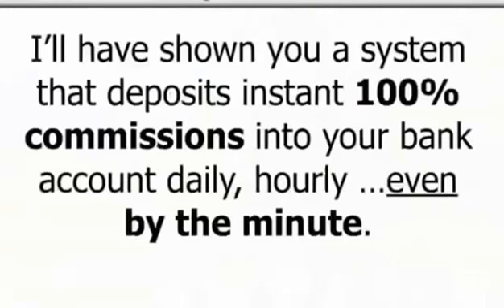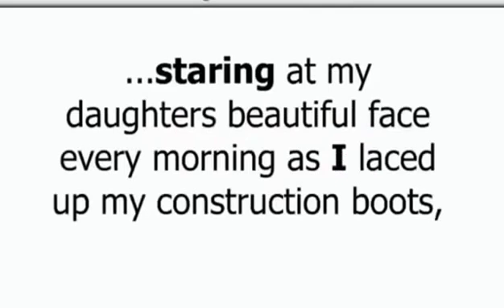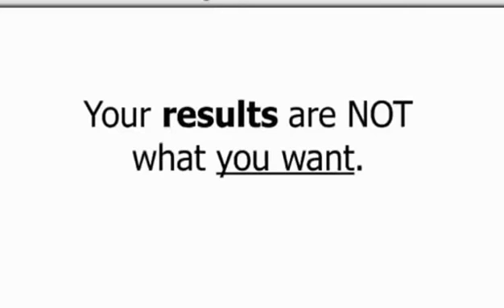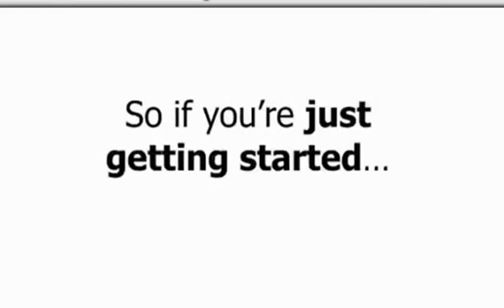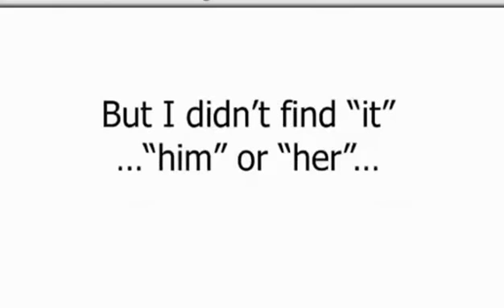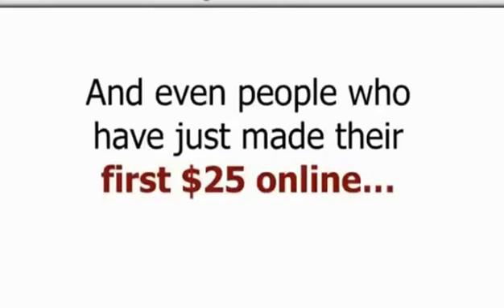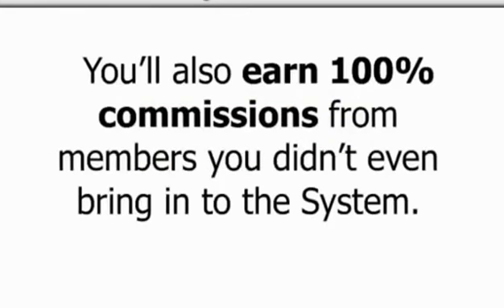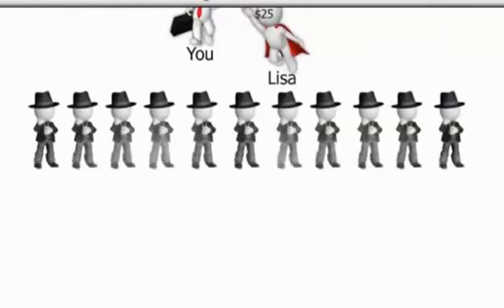Making Money Making Money Online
Extremely Effective Way to get paid 5 different Ways Daily.
The number one business currently in the united states and world wide - free register , go

This service will sky rocking your business or what ever business your in QUICK AS LIGHTNING. First 10 people FREE sign ups. so hurry..!  Take Action Now.!

If your looking to make money online we also have many easy way to show you how to get 30,000 free hits your your website per month and tons of secrets to acquire endless flow of traffic to you blog only known to top experts. Also a top loophole secret trick to get your blog or webpage on the first page of Google in 60 seconds and another trick on how to get Google ads click for 1 cent per click while other pay $5 to $10 per click for the same ads. Come in the program from the website click above and only this link "no one else " and we'll be happy to e-mail you the top secrets e-book all theses secrets described that are changing peoples lives and much more. This is a big bonus and remember Knowledge is power. Join Now -- chuck  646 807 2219